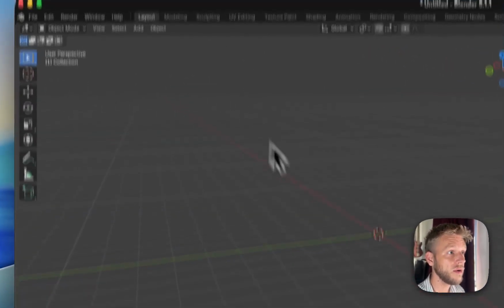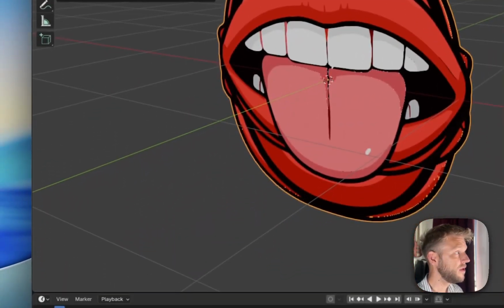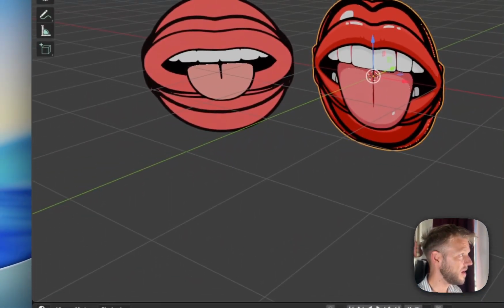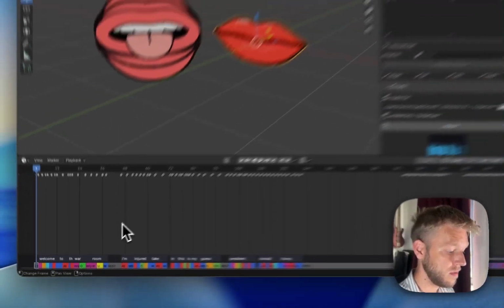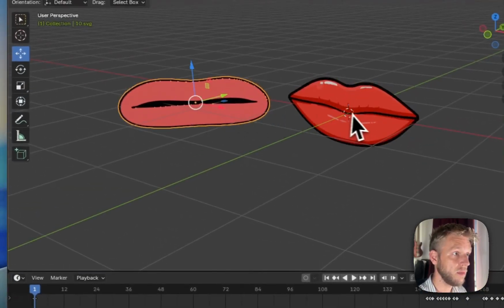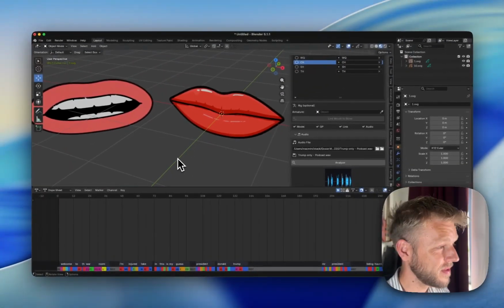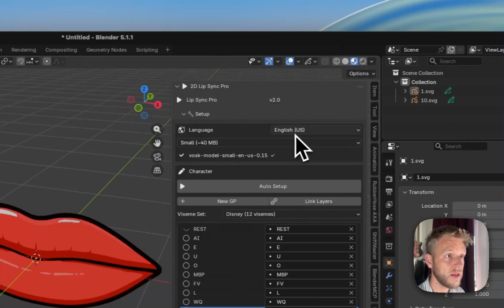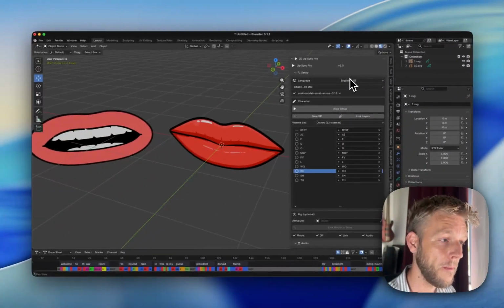Auto Lip Sync in Blender 5 — 2D Lip Sync Pro | Grease Pencil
🎙️ 2D Lip Sync Pro automatically turns your audio into Grease Pencil
mouth animation — no keyframing by hand.

Load a WAV or MP3, pick your language, hit Generate. Phoneme detection
runs offline (no cloud, no API keys), keyframes land on your mouth layers,
and the audio appears in the VSE — all in one click.

✅ WHAT'S INCLUDED
• Automatic lip sync from audio (WAV, MP3, OGG, FLAC and more)
• 5 languages: 🇺🇸 English · 🇩🇪 German · 🇫🇷 French · 🇪🇸 Spanish · 🇳🇱 Dutch
• Per-character dialogue — each mouth keeps its own audio, words & timeline
• Color-coded viseme overlay on the timeline
• Word editor — fix a misheard word and regenerate without re-analyzing
• Auto-VSE audio strip placement
• NLA viseme strips — drag & re-time in the NLA editor
• Simple (7) and Disney-style (12) viseme sets
• Offline speech recognition — Vosk + CMU/Sphinx phoneme dictionaries
• Built for Blender 5.0+ with full Grease Pencil v3 support